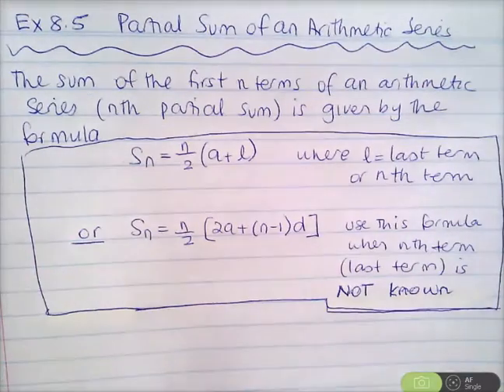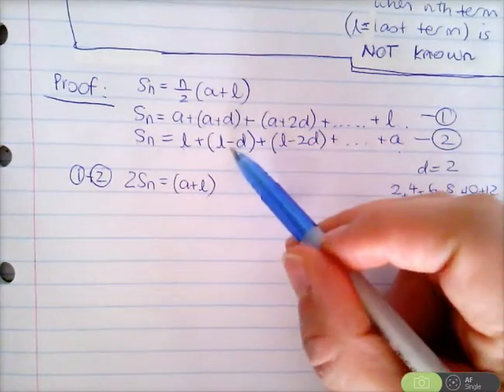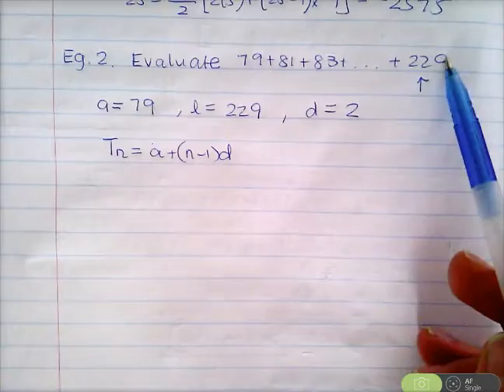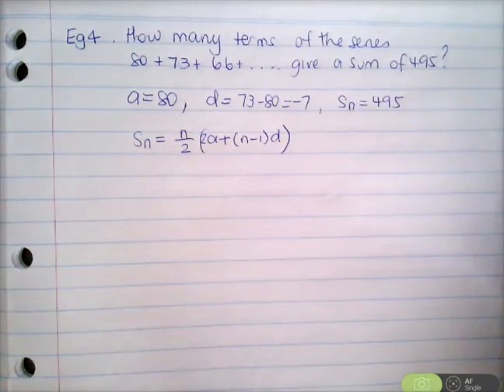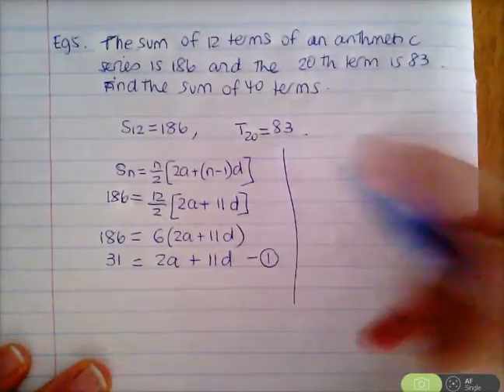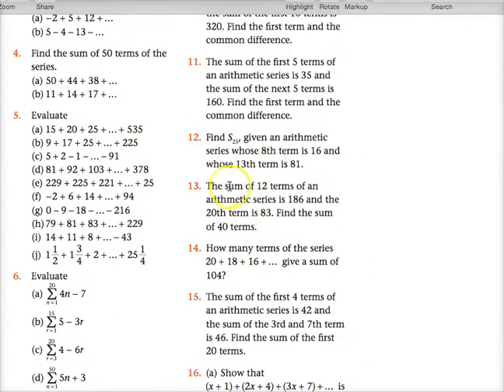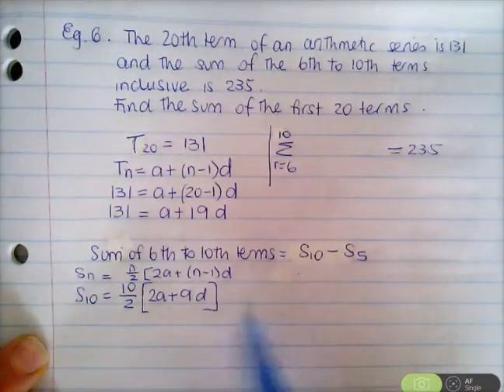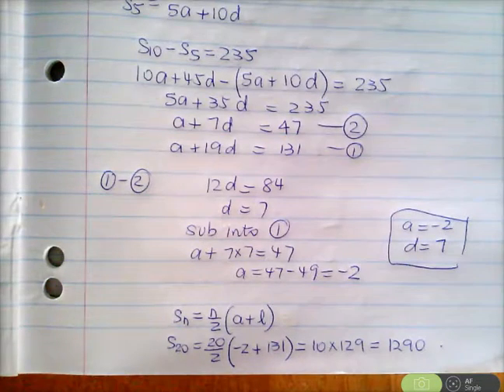4. Ex 8 5 Partial Sum of an Arithmetic Series